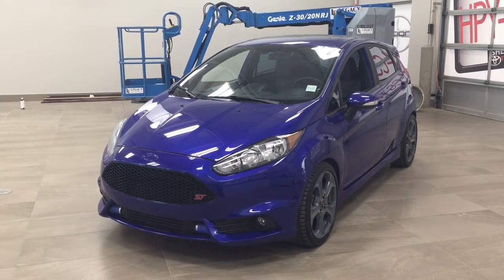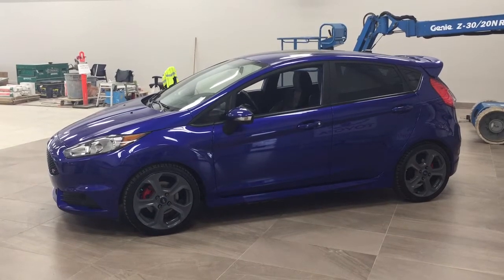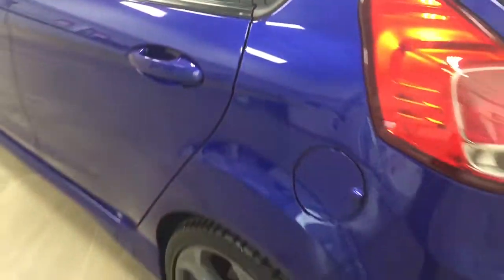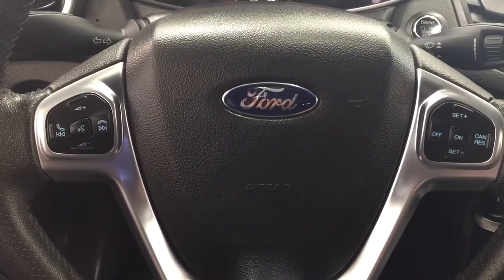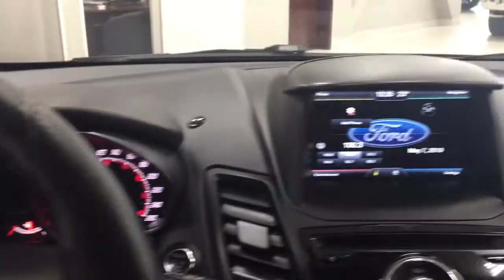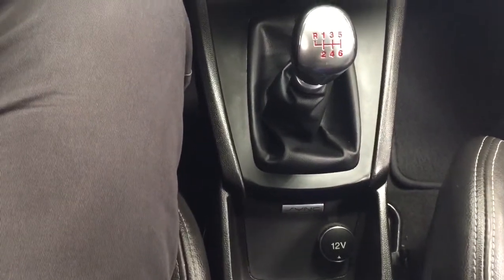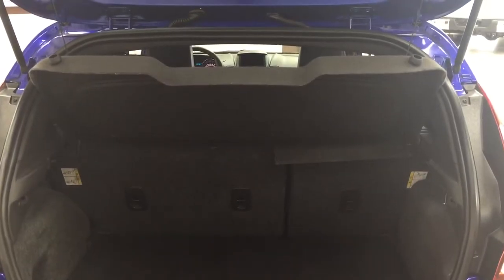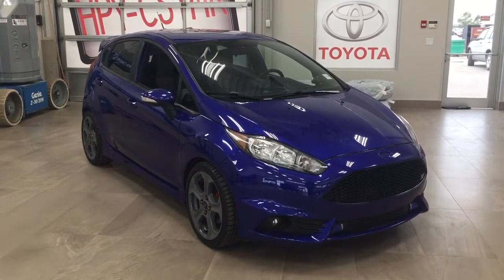2015 Ford Fiesta ST Review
Come in before this Fiesta ST is gone. Equipped with heated front seats, power windows and mirrors, power locks, cargo cover and five passenger seating. Features include:

- Leather Interior
- Heated Front Seats
- Navigation
- Bluetooth Connectivity
- Steering Wheel Audio Control
- Cargo Cover

Located on 31 Automall Road in Sherwood Park, AB.